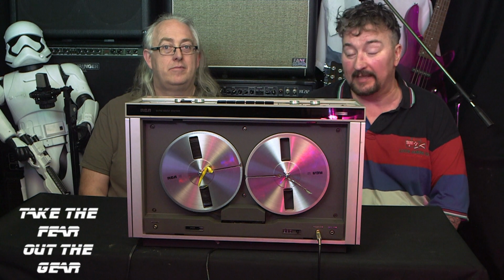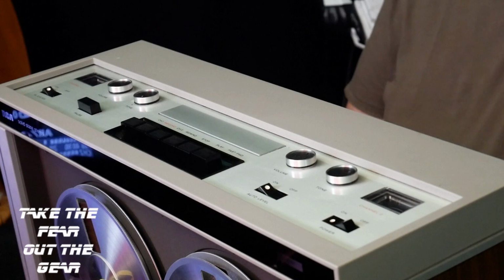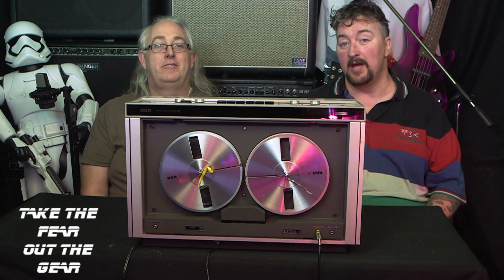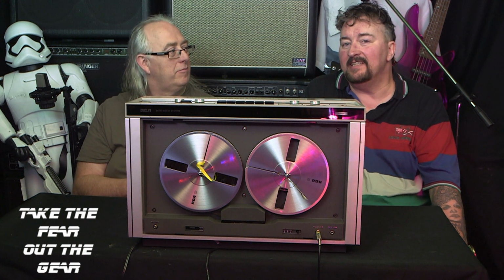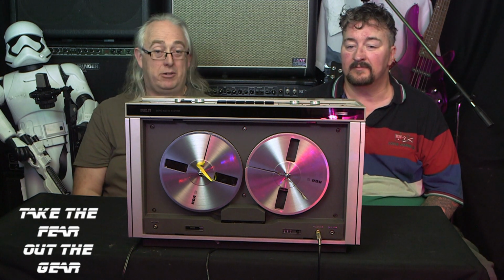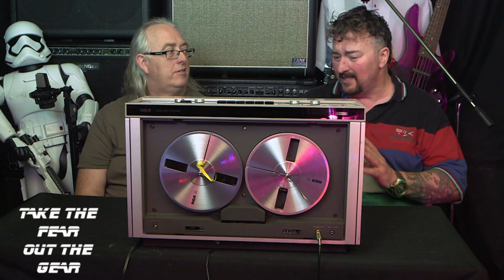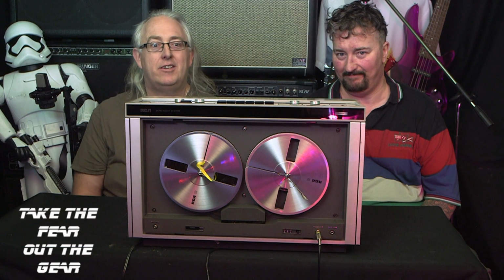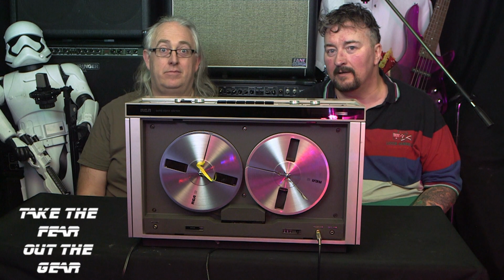RCA Reel to Reel Machine more analogue love!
Hope you enjoy the video we are talking analogue love again with this RCA reel to reel tape machine model number YZG 565J

Love and Peace Bangers and Chumley